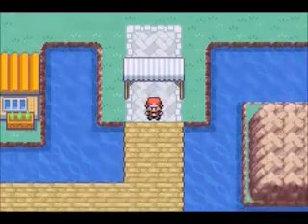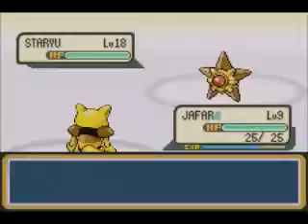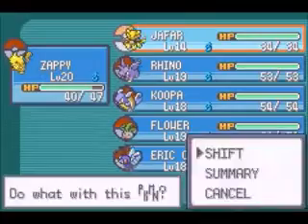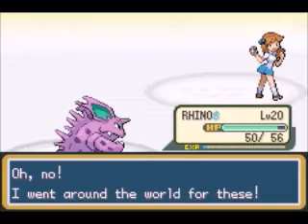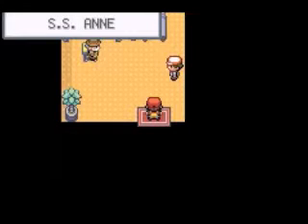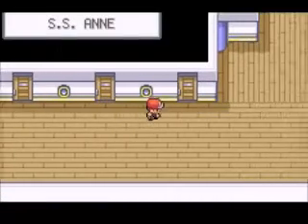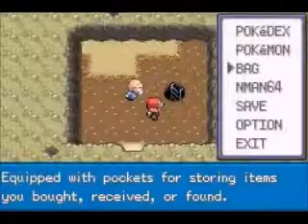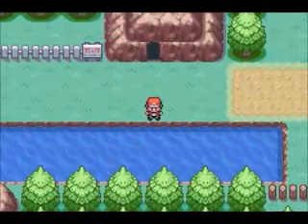LET'S PLAY US SUM Pokemon Fire Red part 9: The S.S. Yawn...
Annoyance measures at FULL CAPACITY!!!